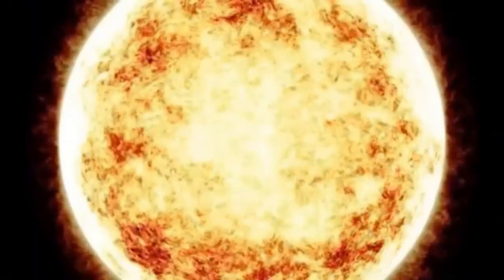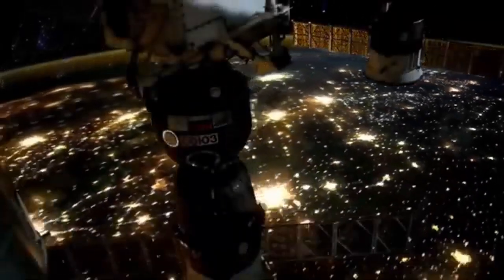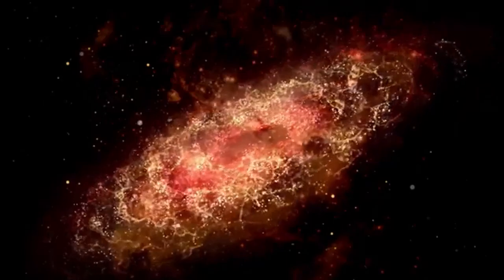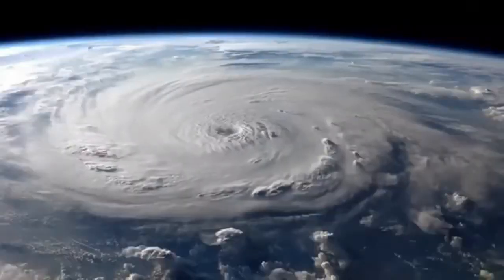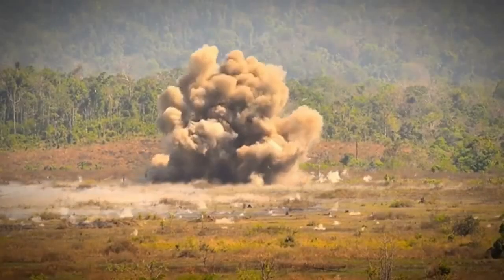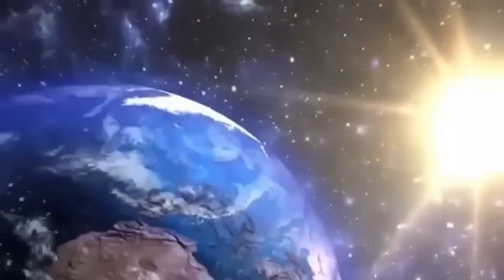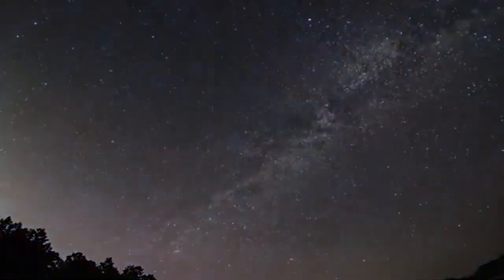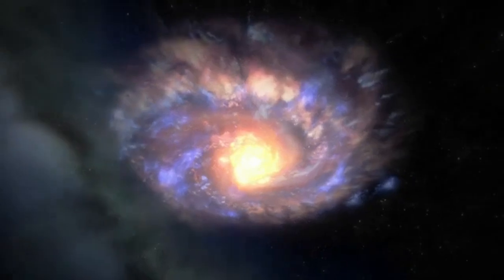James Webb Telescope Detects CHILLING Discovery About Betelgeuse Explosion